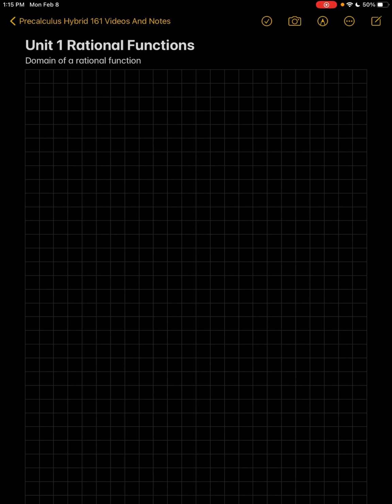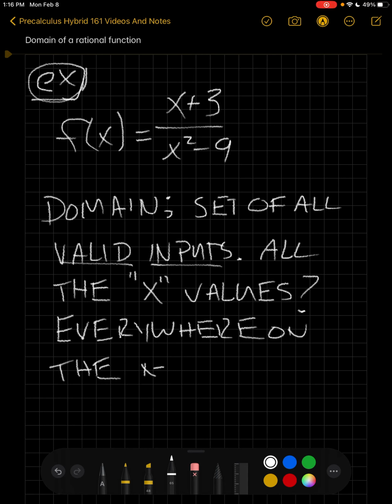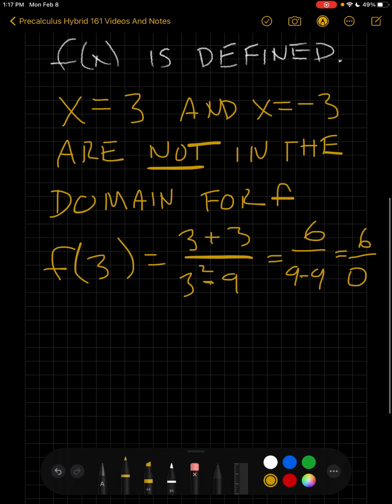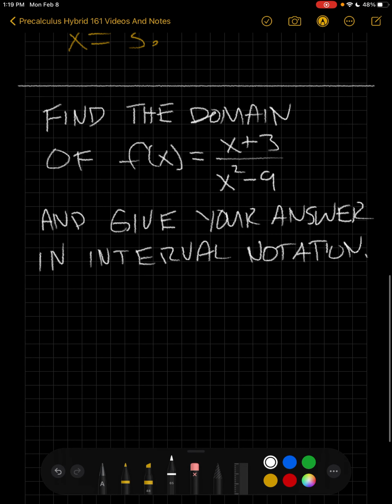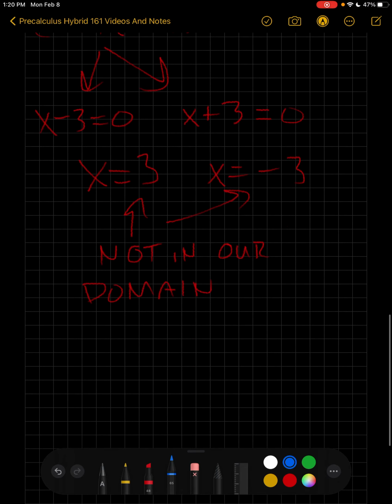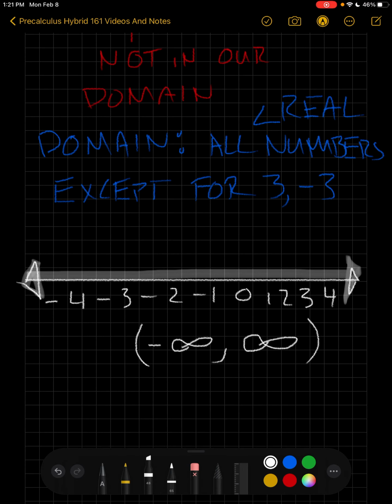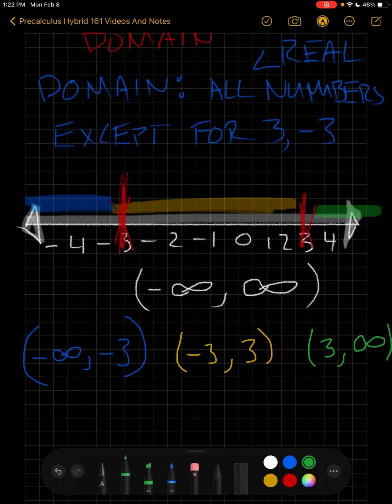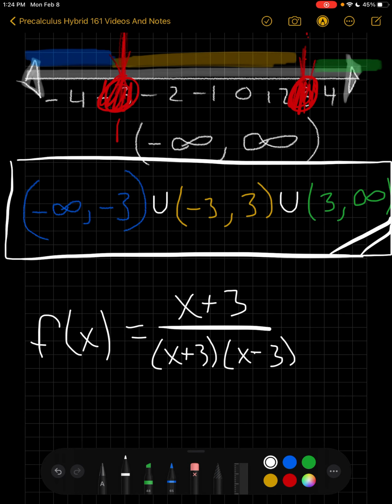Unit 1 Rational Functions - domain of a rational function